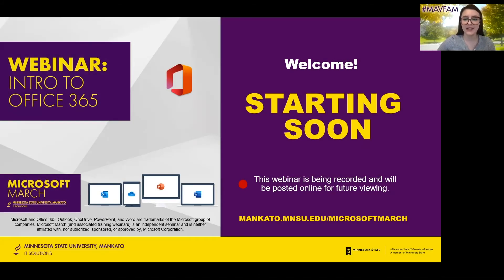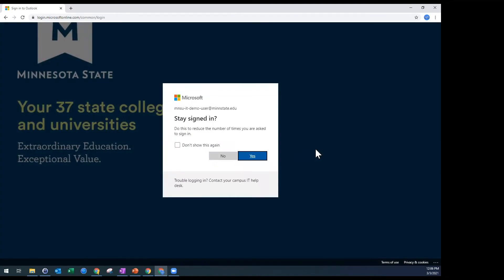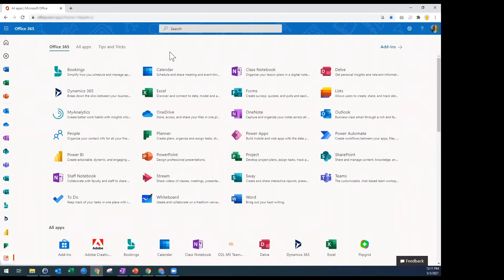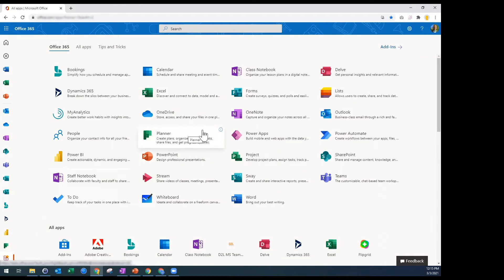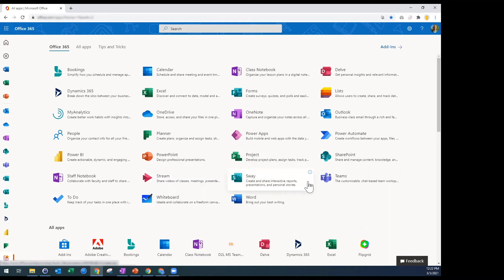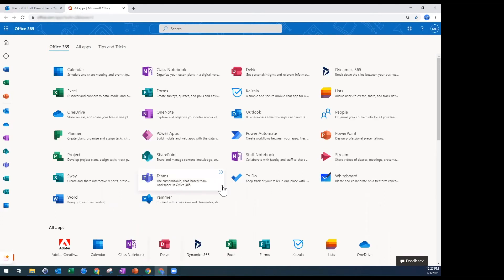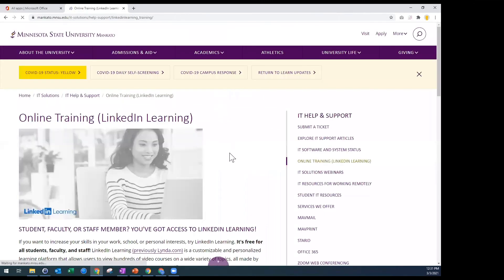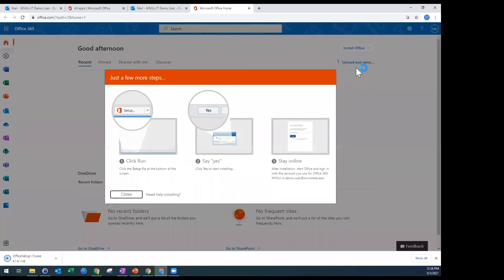Intro to Microsoft 365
Join Solutions Architects Bryan Johnson and Steve Rodman from IT Solutions to learn about the basics of Microsoft 365, including how to download, how to navigate web apps, how to share and collaborate, and more. Originally streamed March 2021 during IT Solutions' annual Microsoft March campaign.

Microsoft and Office 365, Outlook, OneDrive, PowerPoint, Word, Microsoft Teams, OneNote, Sway, Forms, Microsoft To Do, Excel, Planner, and Bookings are trademarks of the Microsoft group of companies.